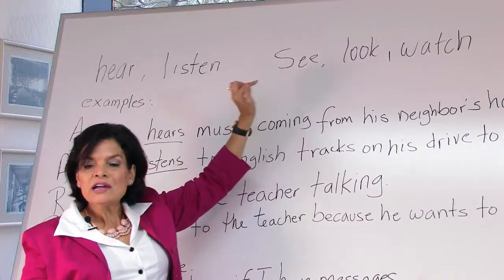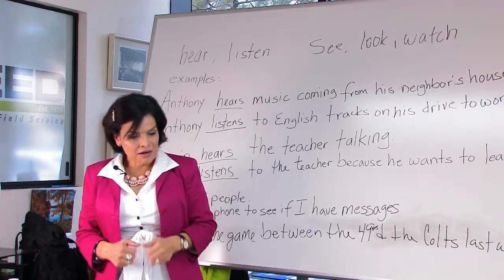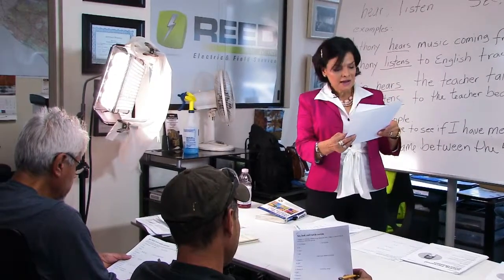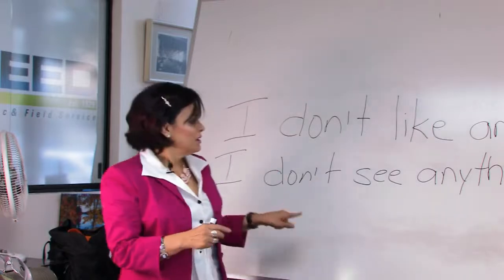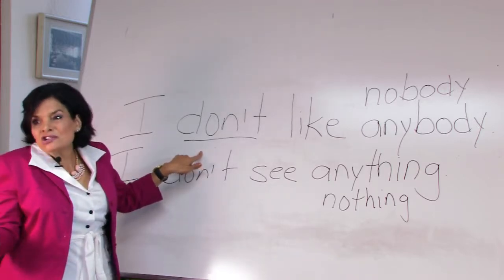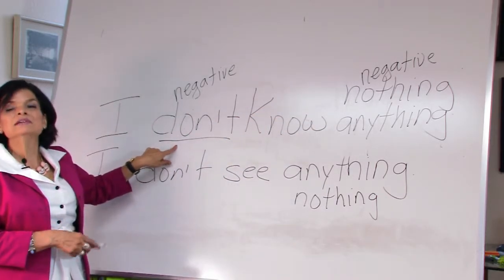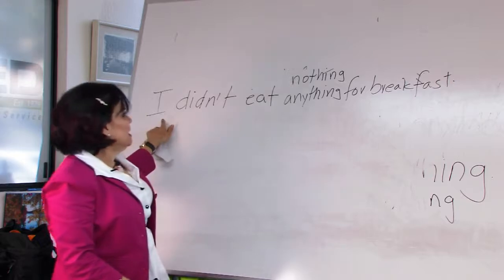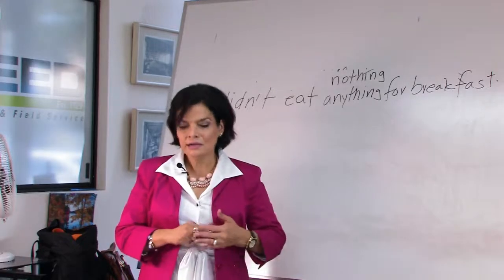Lesson 23 Part 1: The Double Negative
While the Double Negative is accepted in Spanish it is a no-no in English. We will go over why and how we can communicate negative thoughts.